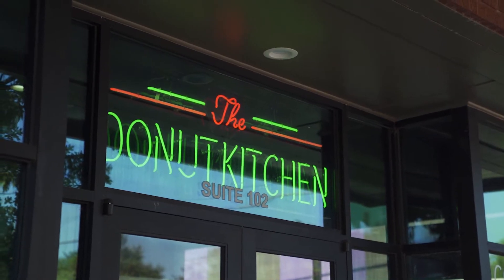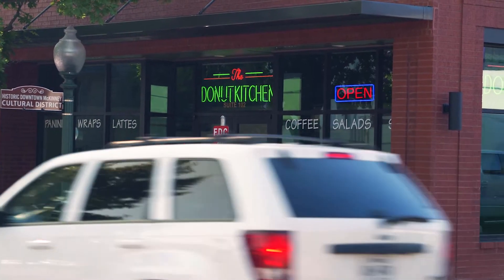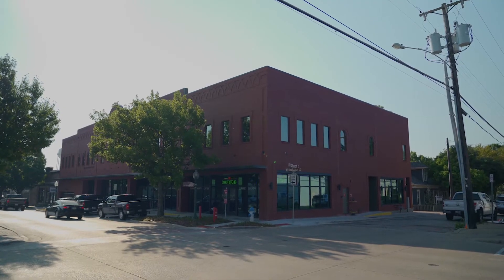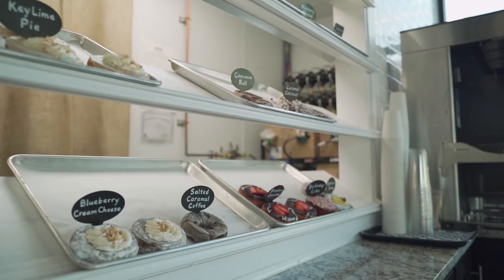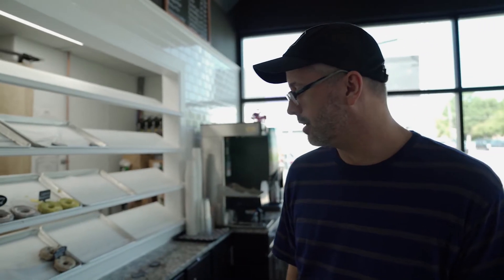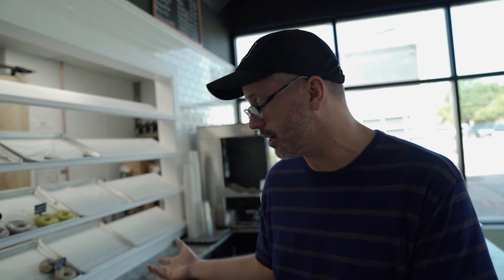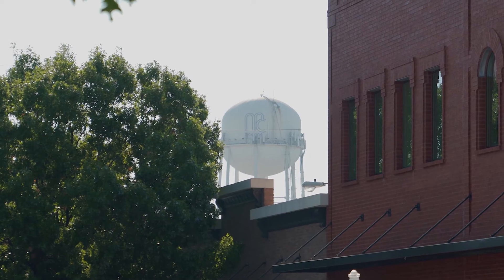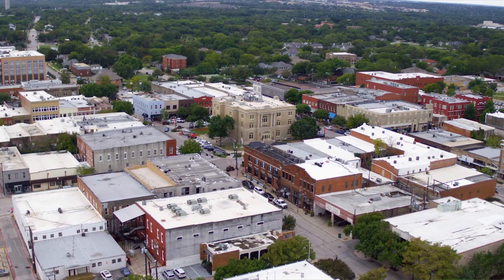The Donut Kitchen in Historic Downtown McKinney, Texas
Whether you're hungry for specialty donuts, breakfast sandwiches, or lunch, check out The Donut Kitchen located at 205 W Louisiana St #102. (This is actually the second location opened in McKinney. The other location is at 7250 Virginia Pkwy #140 in McKinney's Stonebridge Ranch.)